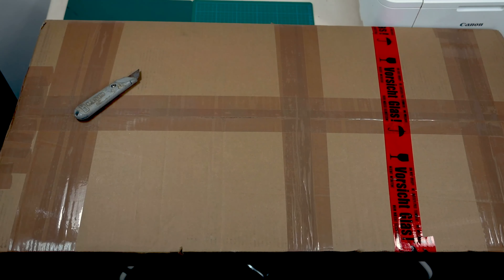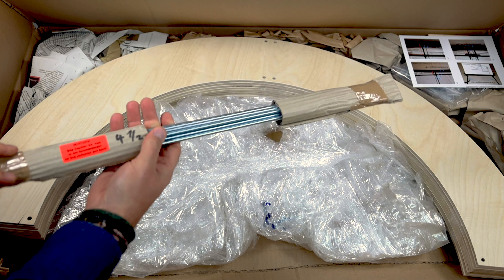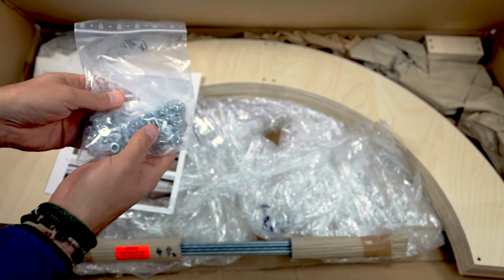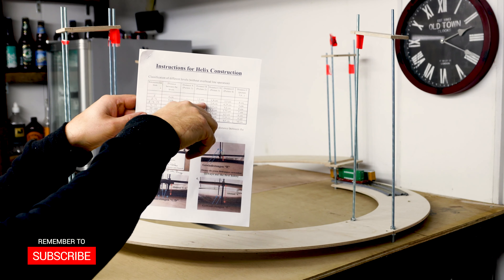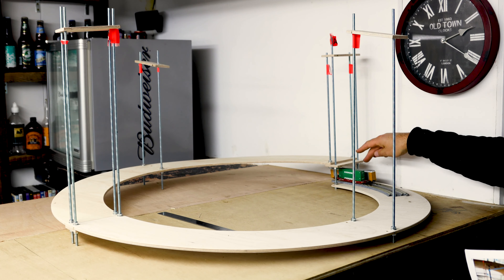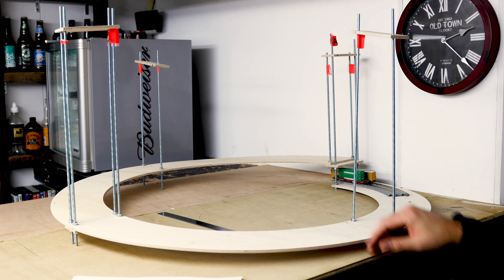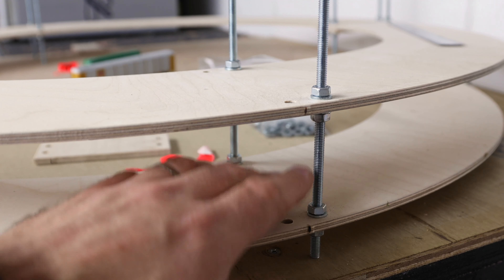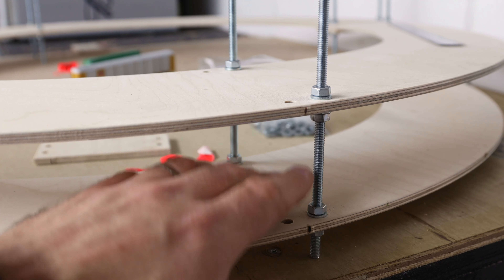N SCALE HELIX BUILD: Unboxing laser-cut N scale helix kit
Follow along as I continue the build of my N scale model railroad. In this episode I unbox the laser-cut N scale helix kit, and then progress with the building of this kit. I'll show you all the steps and explain the process as I build this helix.

The laser-cut helix kit was bought from Gleiswendel Shop (Track Helix shop)

This is a German company supplying laser-cut model railroad helix kits in Z scale, N scale, TT scale and HO scale. Please note the website is in German (their English-translation site is incomplete), so I used a combination of rusty German and Google Translate to choose and place my order.